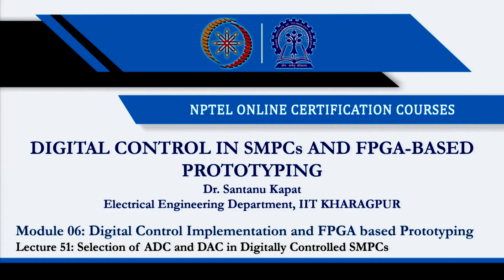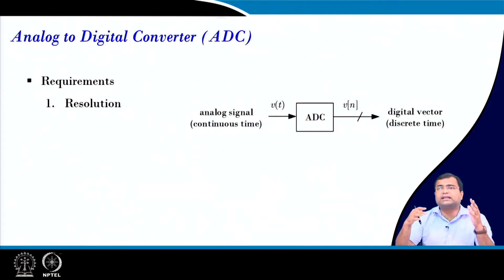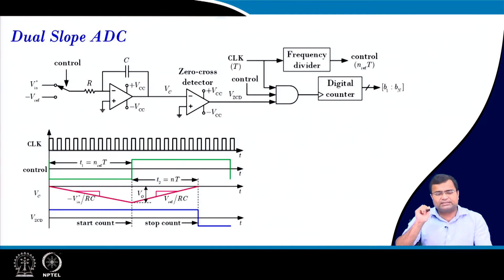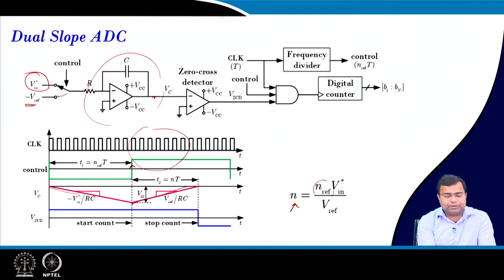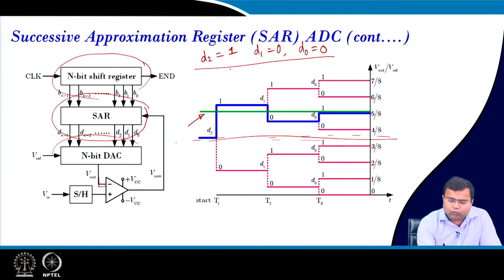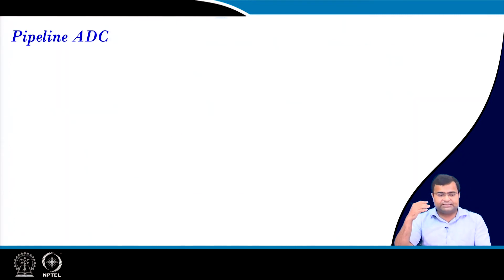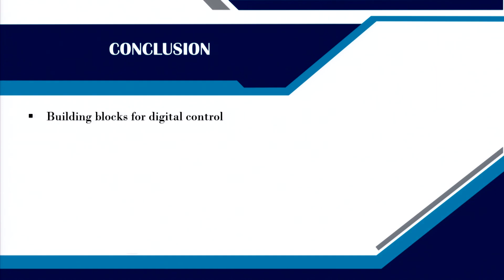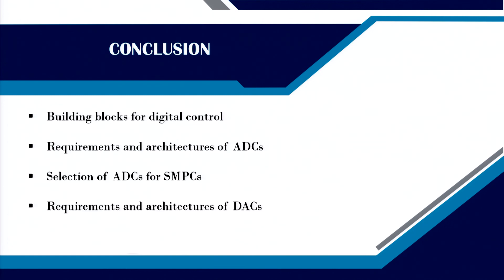Lecture 51: Selection of ADC and DAC in Digitally Controlled SMPCs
1. Building blocks for digital control
2. Requirements and architectures of ADCs
3. Selection of ADCs for SMPCs
4. Requirements and architectures of DACs
5. Selection of DACs for SMPCs